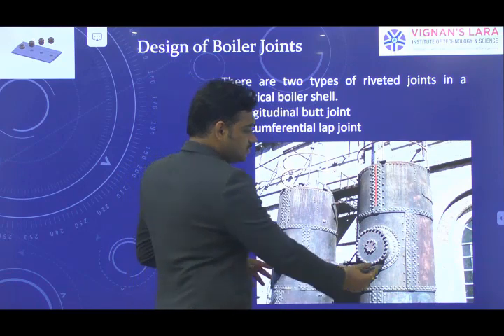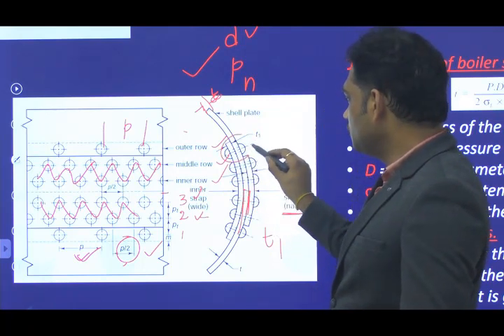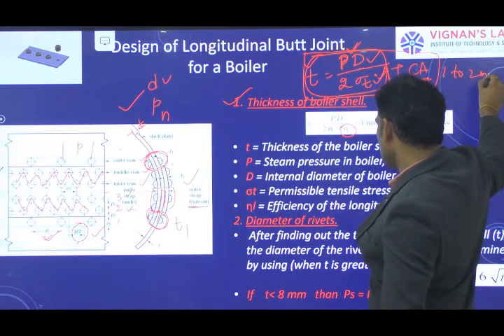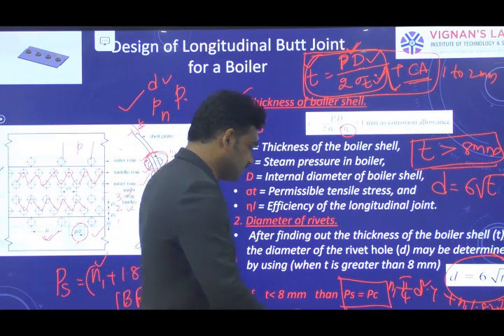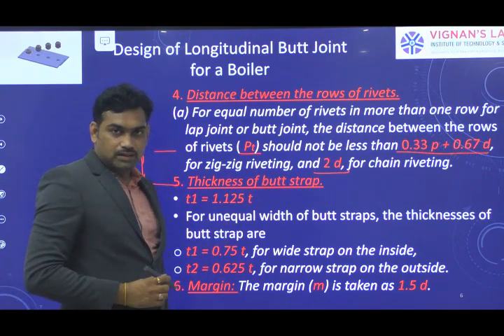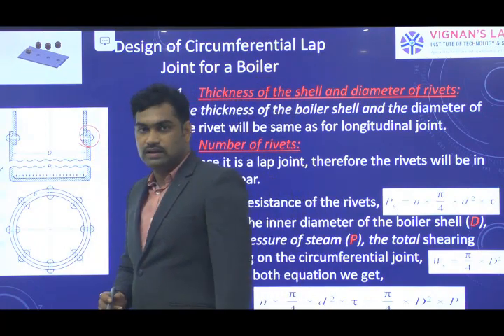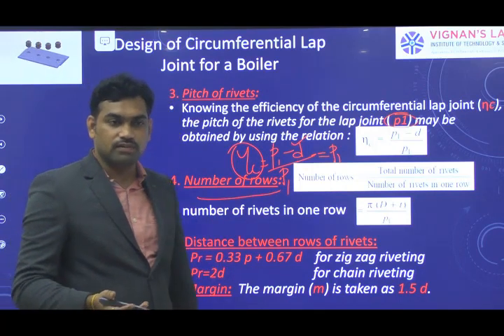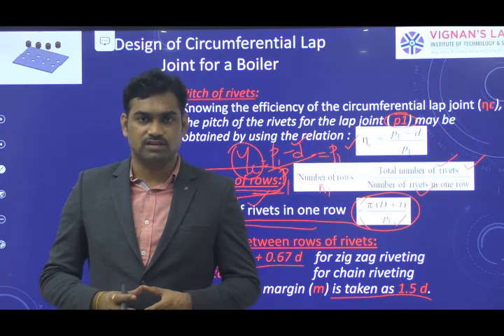Design of Boiler Joints